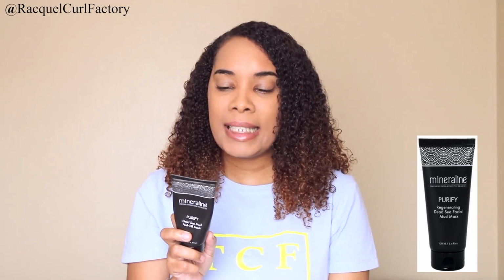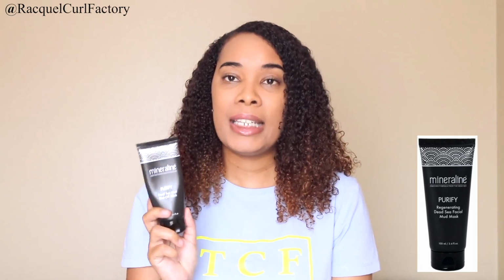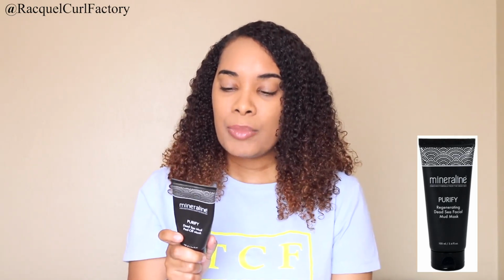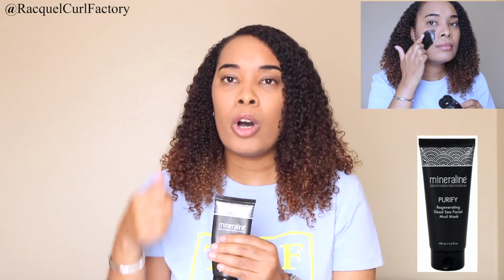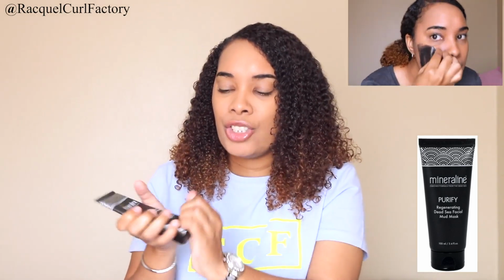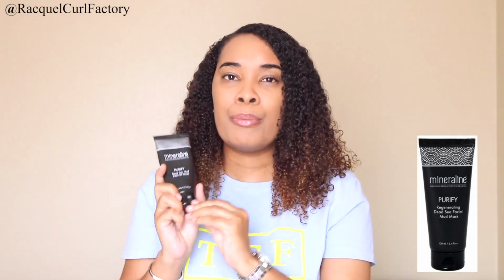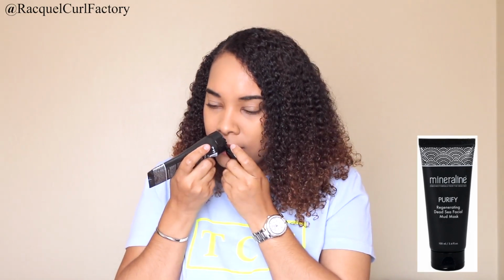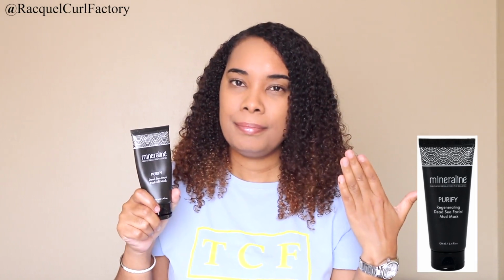Mineraline PURIFY MASK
The Mineraline Purify Deep Sea Mud Peel-Off Mask. It promises to draw out dirt and impurities rom your pores. It is formulates with mud from the Dead Sea and it contains Aloe Vera R109.00